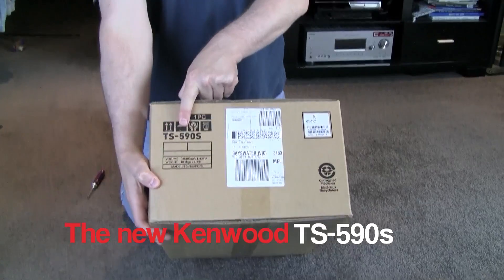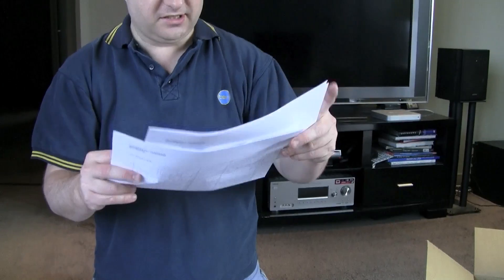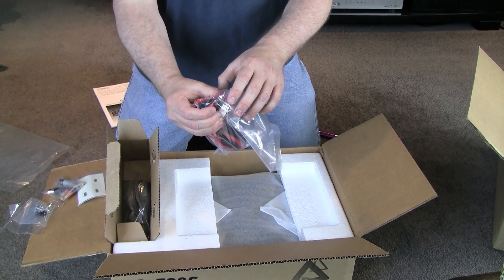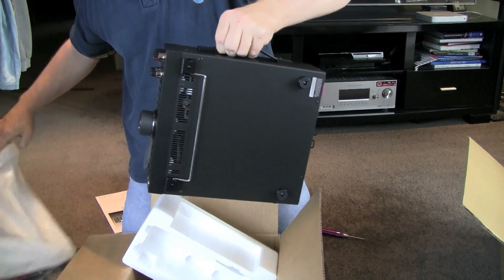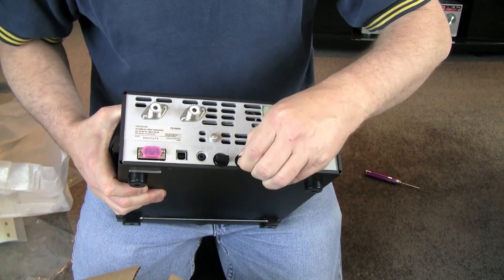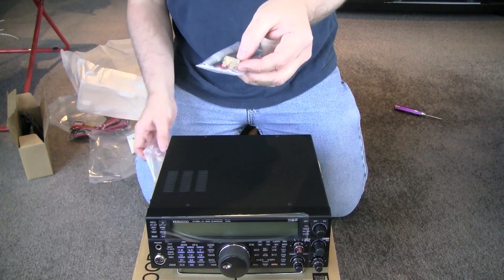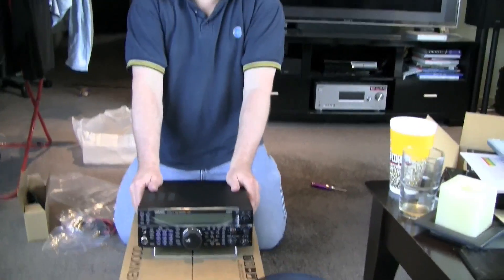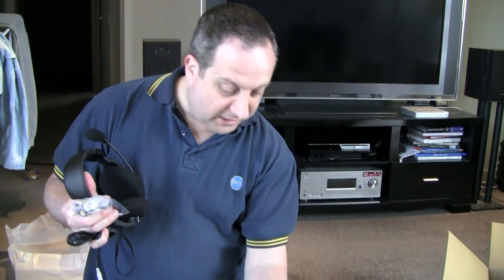Unboxing of the new Kenwood TS-590s Amateur Transceiver & Heil Pro-Set 5 Headset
Unboxing my new Kenwood TS-590s Amateur Transceiver and Heil Pro-Set 5 Headset